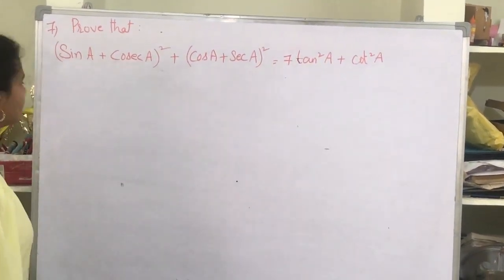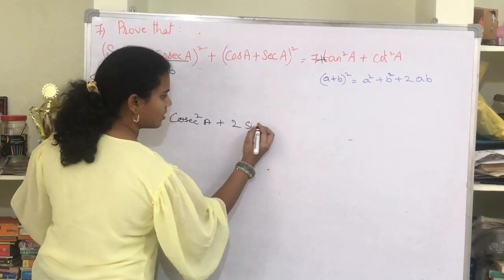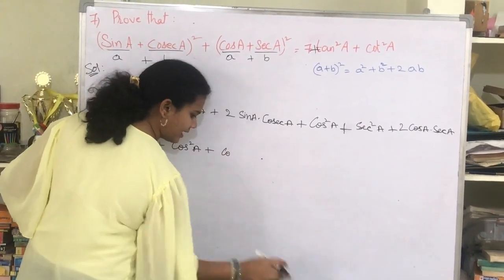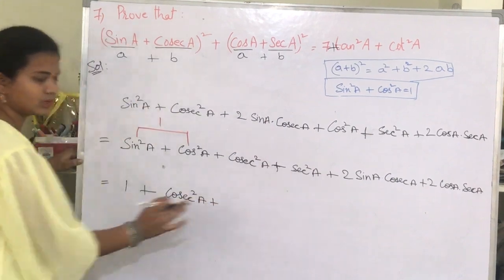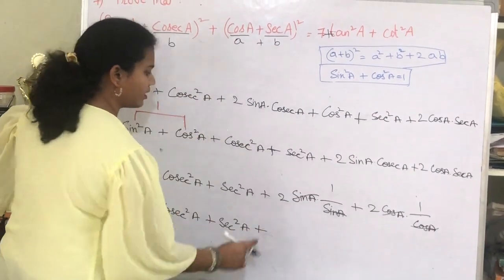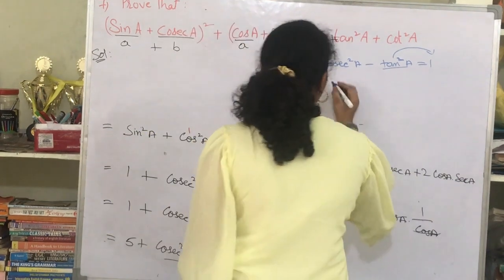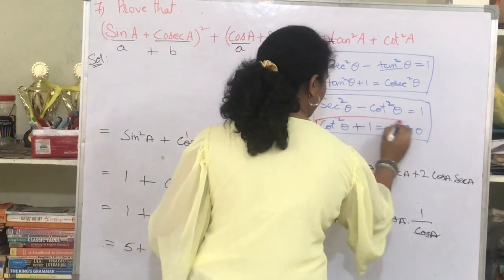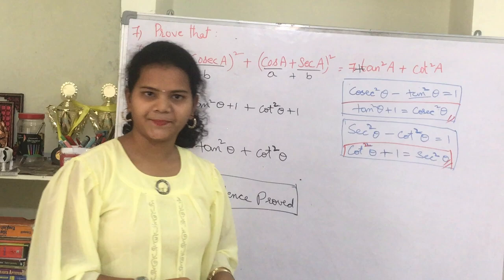Q - 7 Ex - 11.4 || Trigonometry || Class 10 || Maths || (TS /AP)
Welcome!
Thanks for cliking this video
Let's learn new Trigonometry problem in this video.